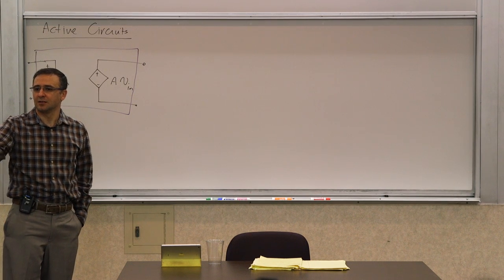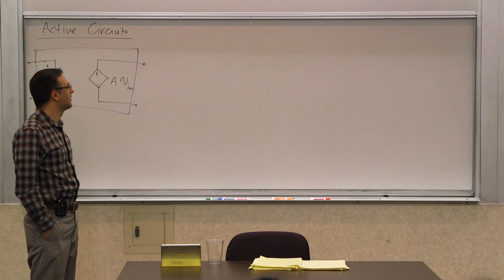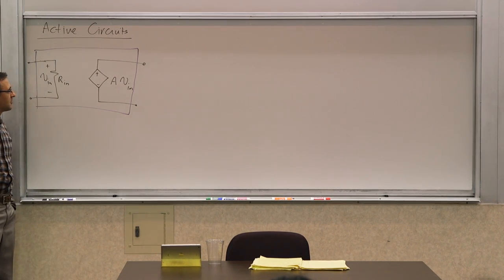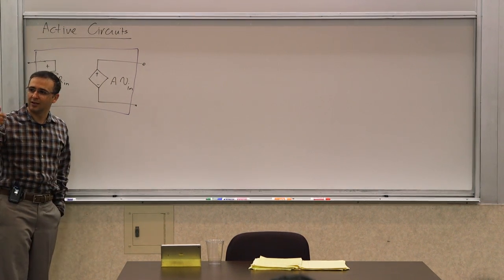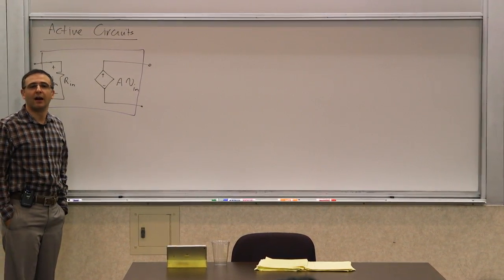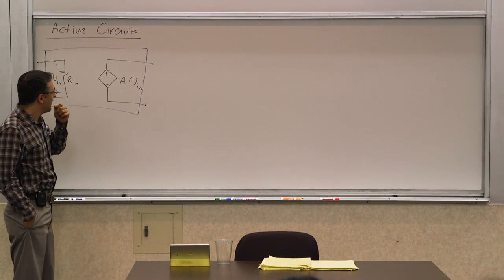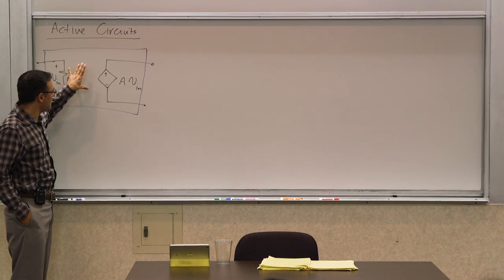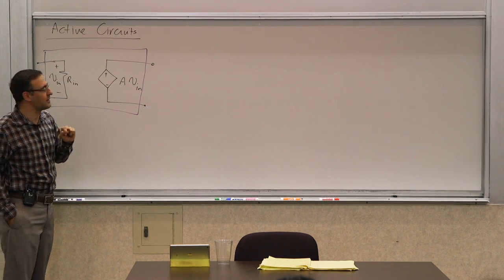010. Active circuits: Op-Amp, Feedback, Asymptotic Equality, Inverting and Non-Inverting Amplifiers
Introductory Circuits and Systems, Professor Ali Hajimiri
California Institute of Technology (Caltech)

Active circuits, Intro. to Operational Amplifier (Op-Amp), Intro to Feedback, Intro. to Asymptotic Equality, Inverting and non-inverting amplifiers, voltage summation
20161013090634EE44